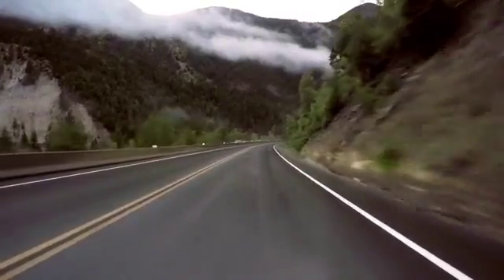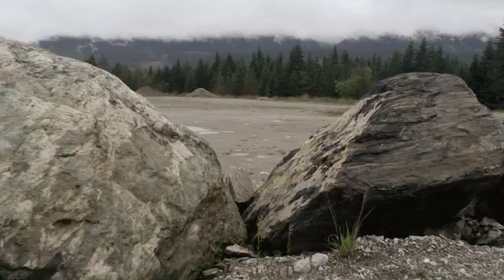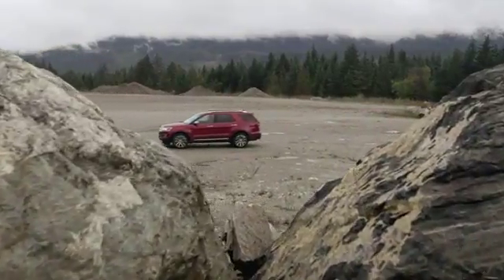2018 Ford Explorer Clarksville AR | 2018 Ford Explorer Russellville AR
People in and around Russellville AR often ask, what is the premier Ford dealership around? The answer is always Cogswell Motors! Cogswell Motors provides residents with the premier service, selection, prices and all around buying experience when looking for any new or pre-owned Ford. One trip to Cogswell Motors and you will see why so many people consider us the premier dealership in the area. Don't waste time with other dealerships, come to the premier one in the Clarksville AR area today!